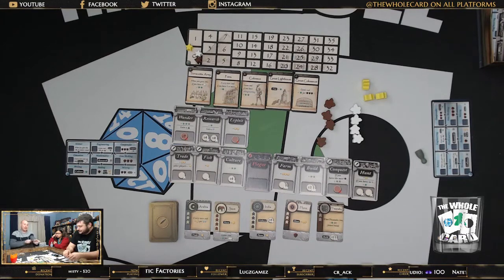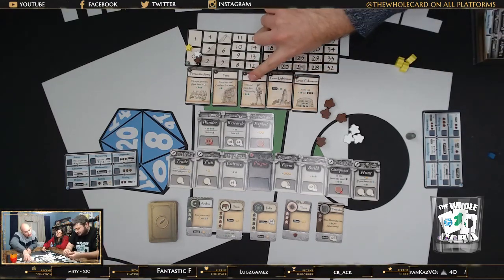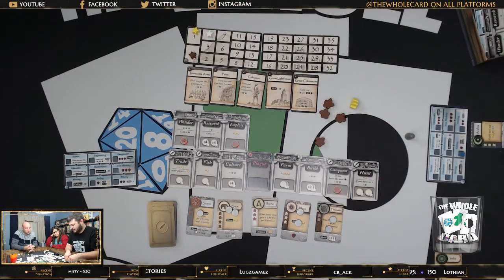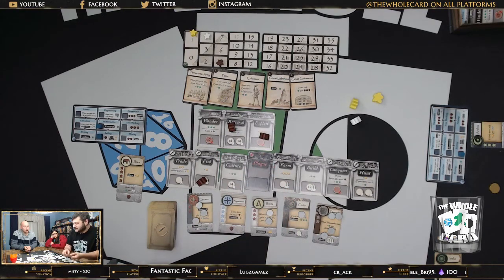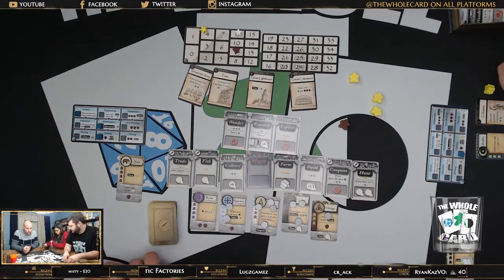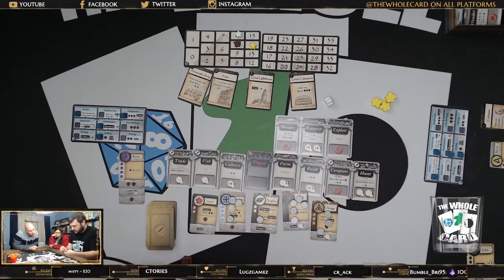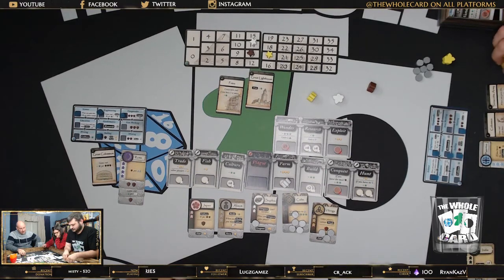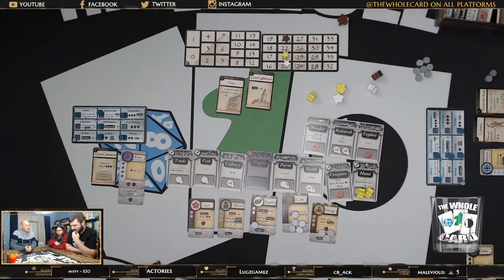Age of Civilization - Full Playthrough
Full Playthrough of Age of Civilization including learning to play. Completely ignore the fact that the bottom of the screen says Fantastic Factories. Ryan forgot to do a thing.